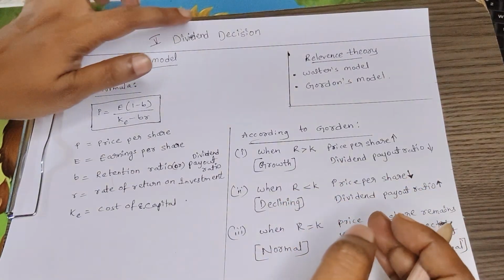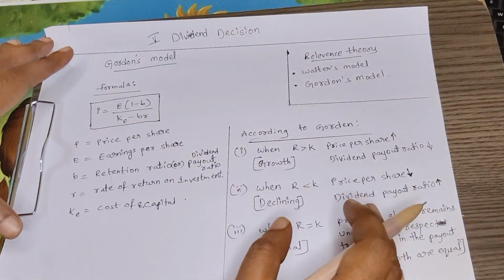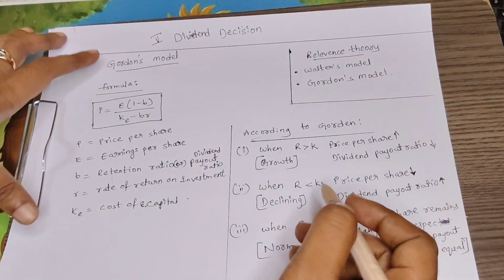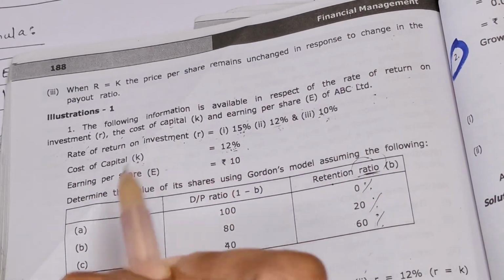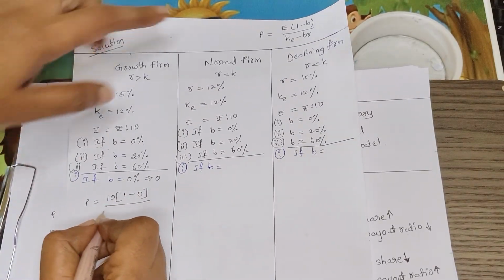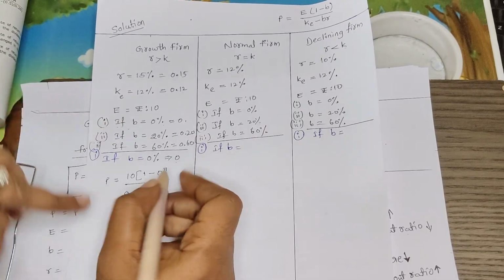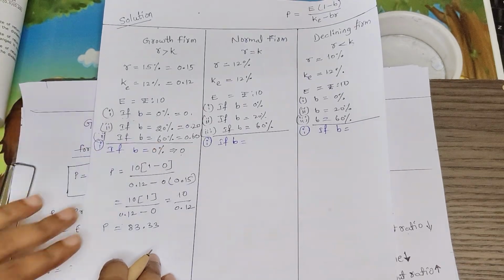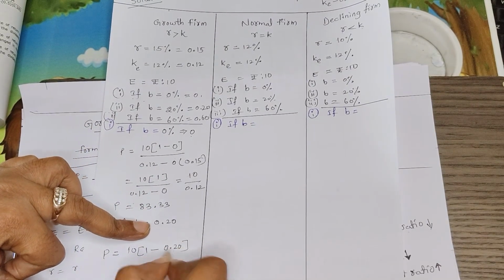GORDON'S model - dividend decision theory - Fundamentals of financial management